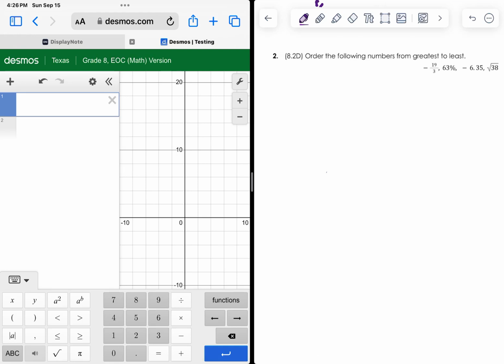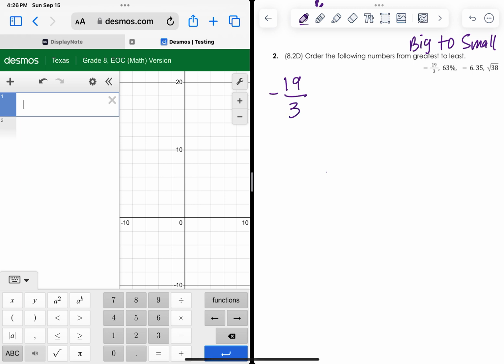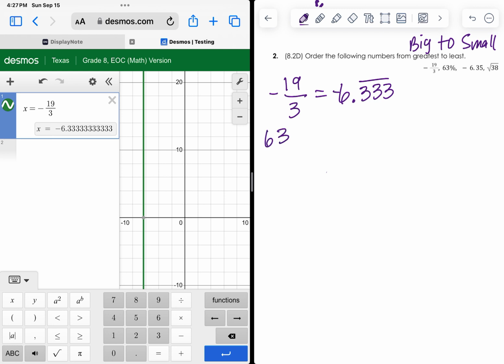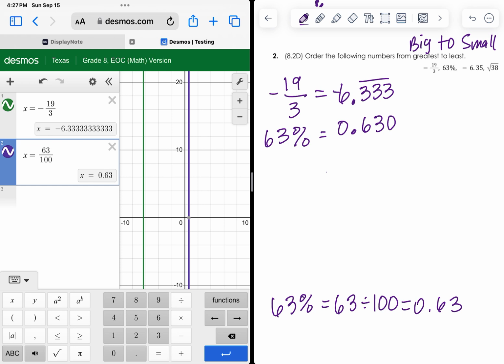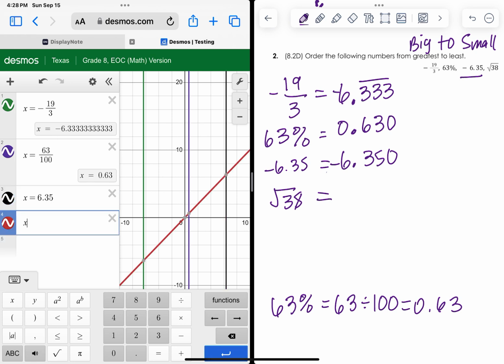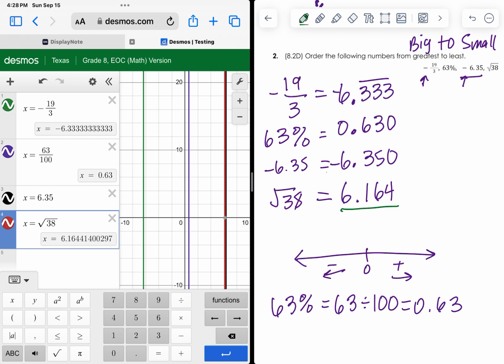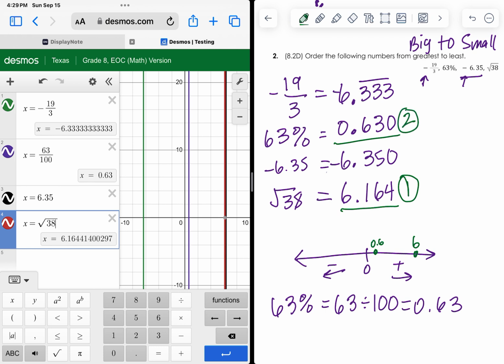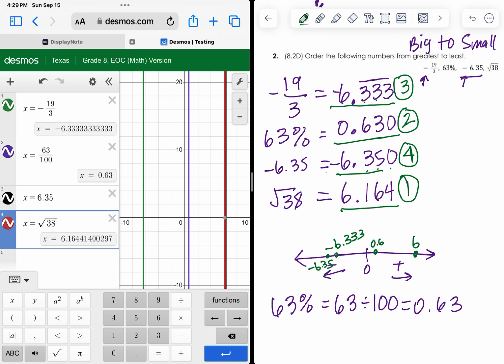Unit 2 Q2 TC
Unit 2 Question 2 Test Corrections/Re-take